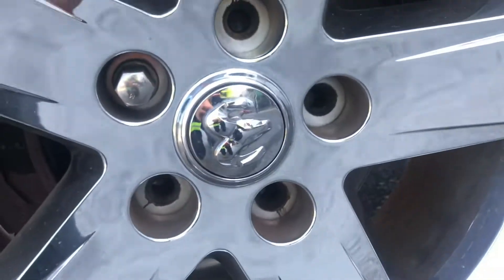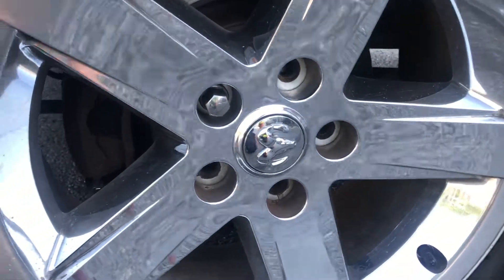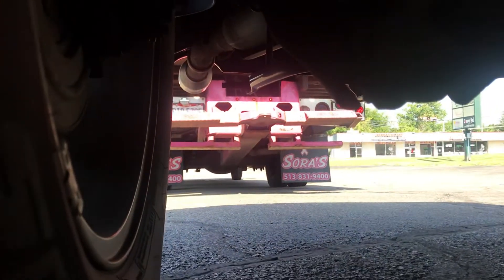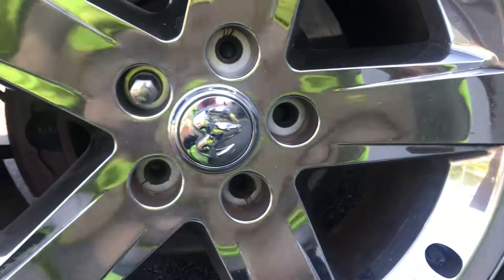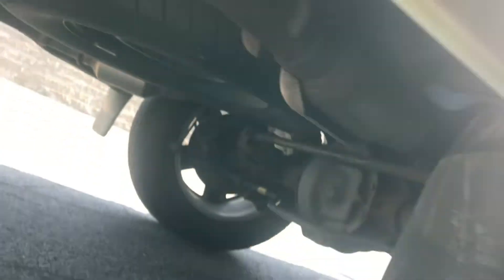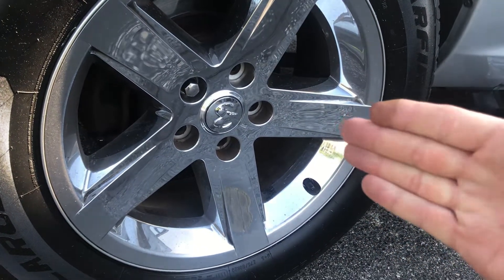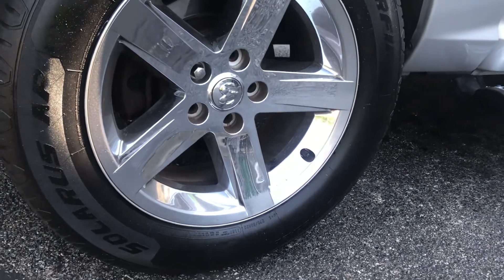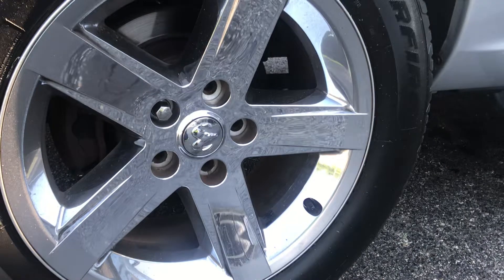Dodge Ram 1500 with a broken wheel - tow truck life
In this video I discuss the merits of having things done correctly and professionally when it comes to brakes and we’ll work on your vehicle￼